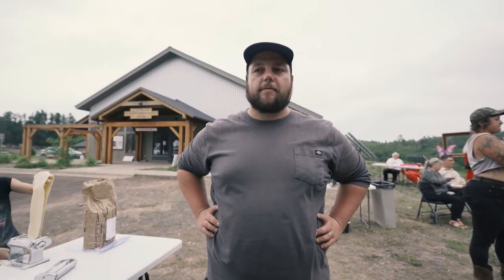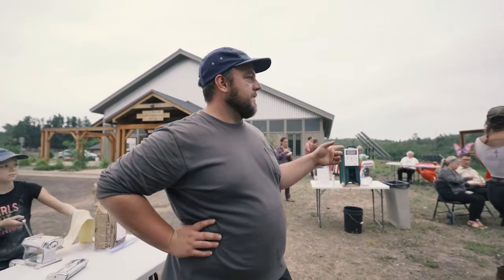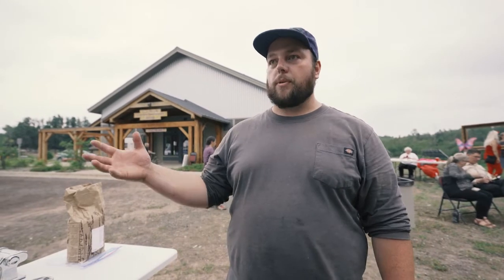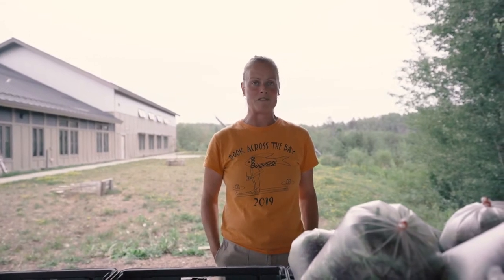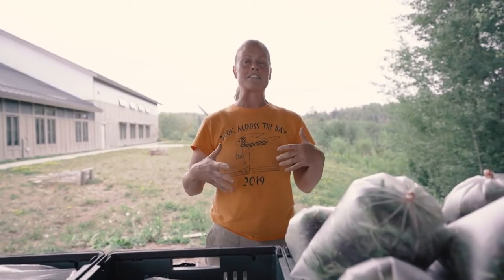Finland Farmers Market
Discover what the Finland Farmers Market has to offer in Finland, Minnesota. The market is located at the Clair Nelson Community Center and features fresh vegetables, eggs, baked items, maple syrup, canned goods, and more. The market often features live music and cooking demonstrations

Special thanks to the Blandin Foundation, Iron Range Resources & Rehabilitation, and the Iron Range Tourism Bureau for making this video possible. Videography by Forge North Creative.

The Rutabaga Project is working to make healthy, local food accessible to everyone in Virginia, MN and across the Iron Range.